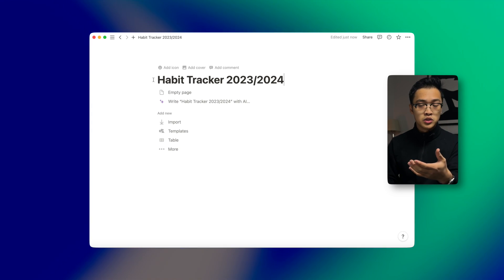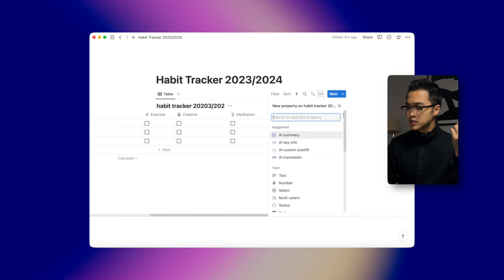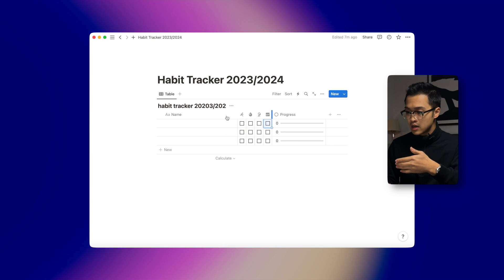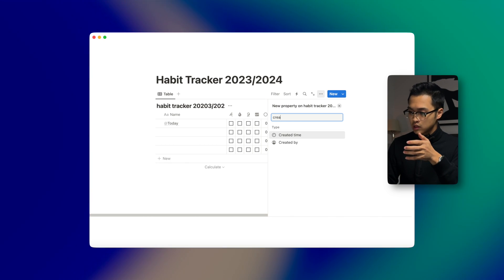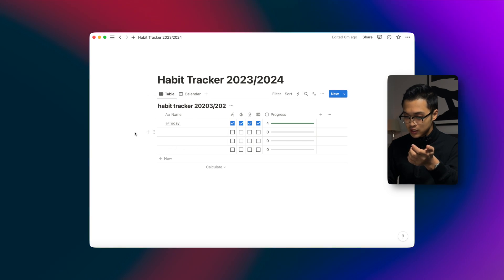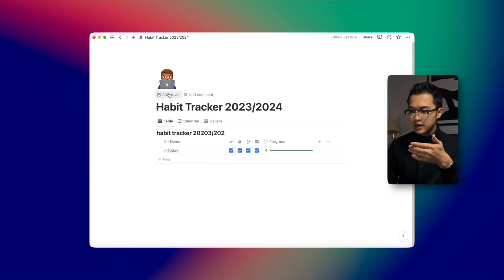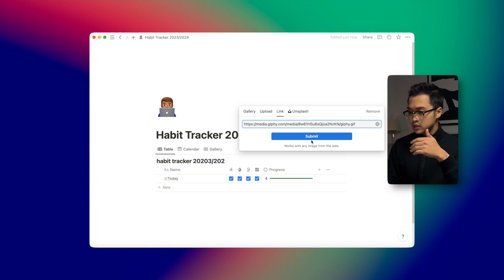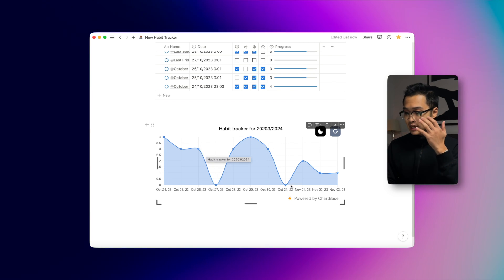Build a Notion Habit Tracker with Graph | BEST FREE HABIT TRACKER NOTION